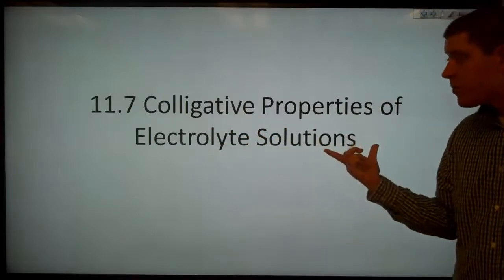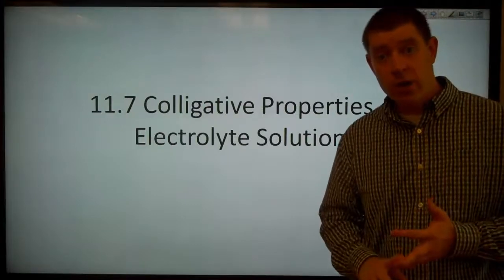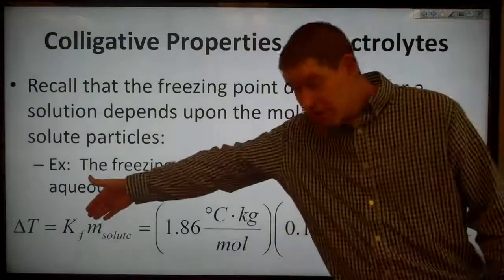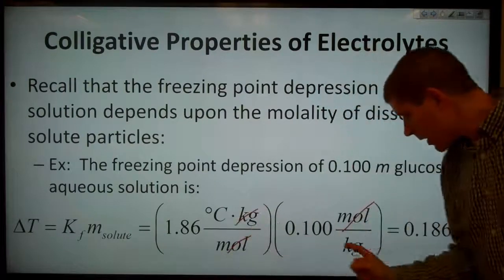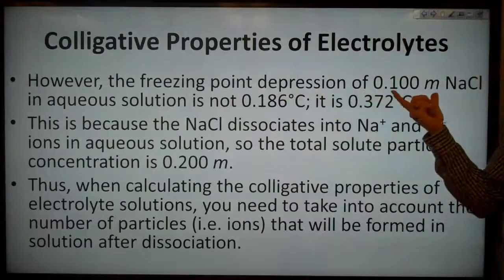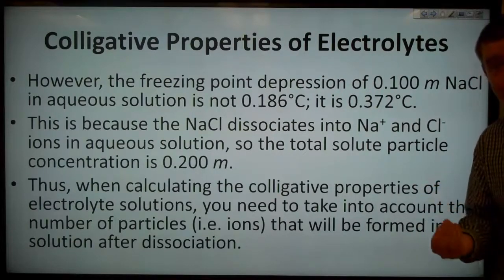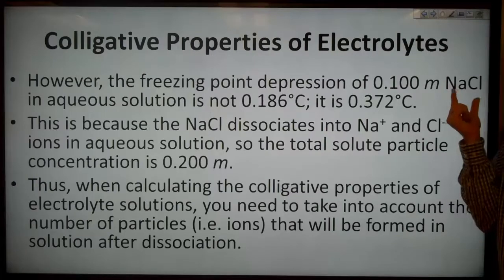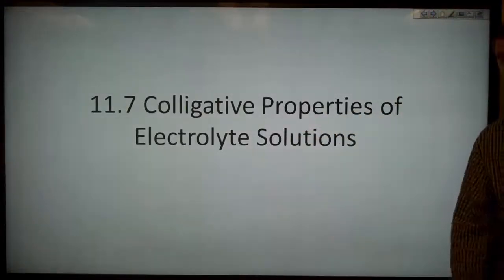CH110 11.7 Colligative Properties of Electrolyte Solutions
A discussion of colligative properties of electrolyte solutions.  That is, how a solute composed of ions affects the colligative properties.